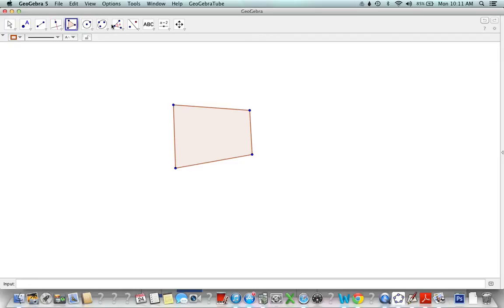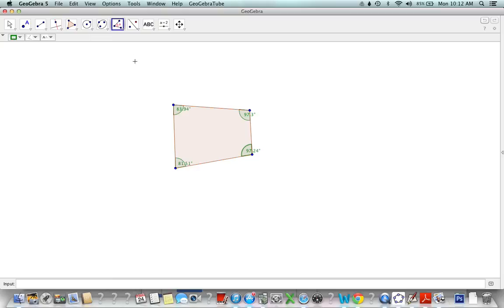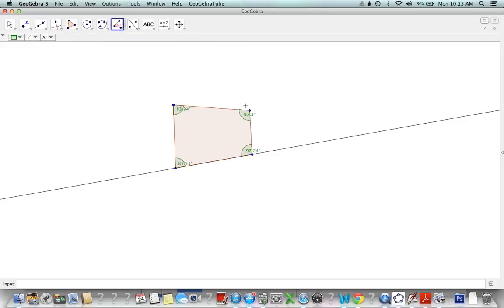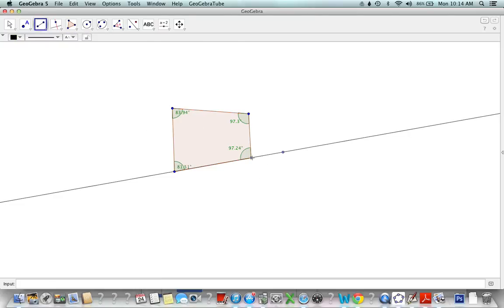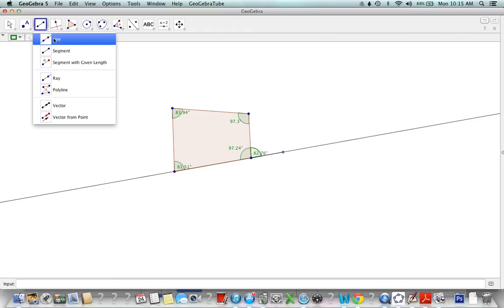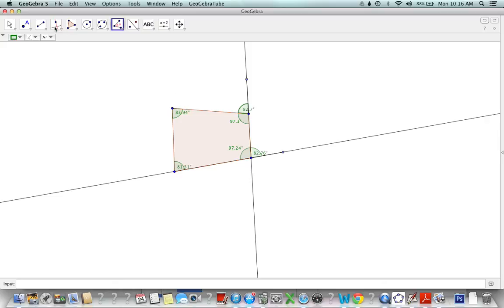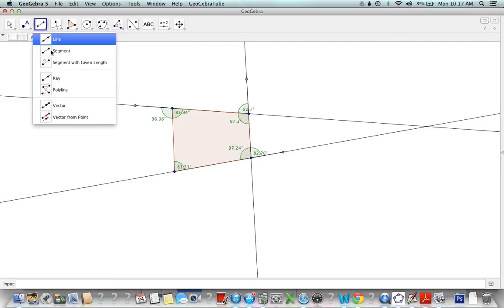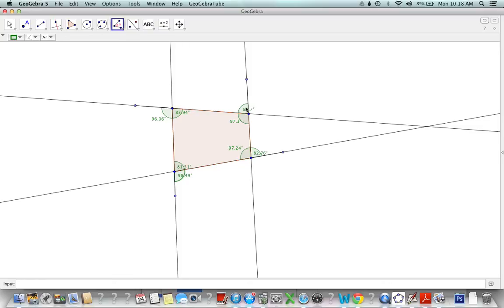Using Geogebra to Measure Interior and Exterior Angles of a Polygon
In this video, I use Geogebra to measure Interior and Exterior Angles of a Polygon. To see how to access a blank workspace in Geogebra, feel free to watch this video first